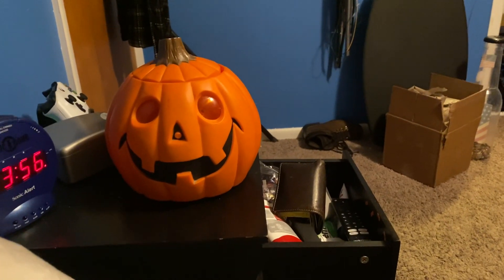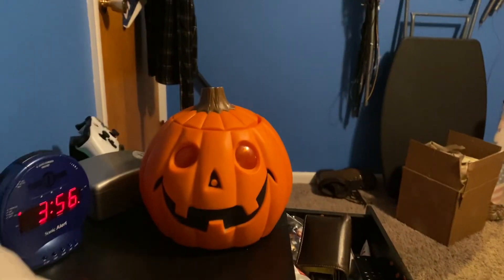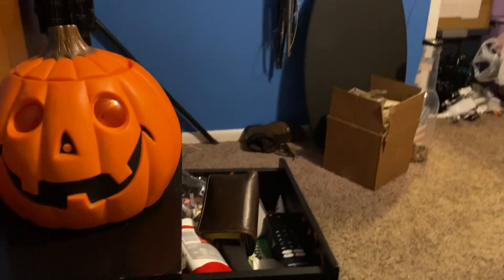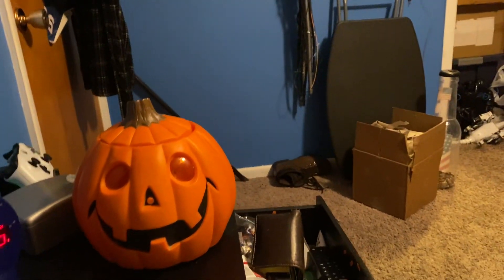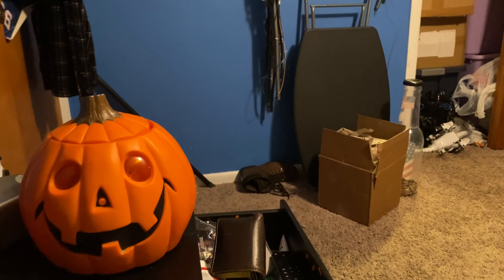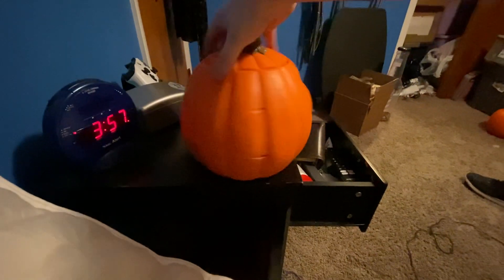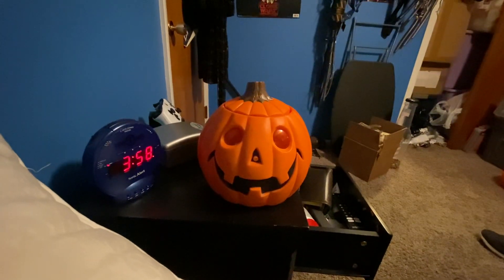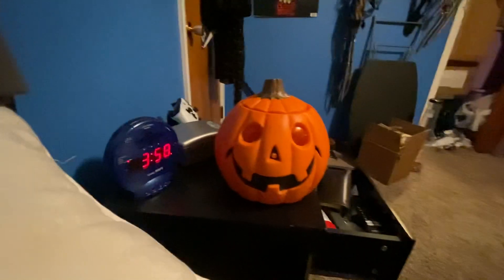PAC animated boo boo the dancing ghost